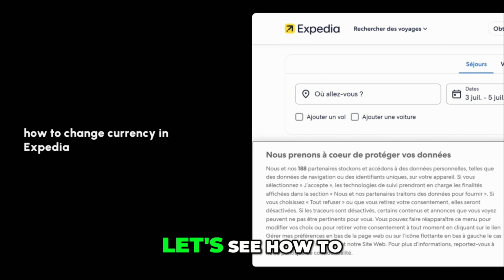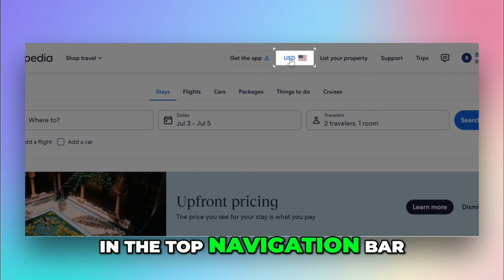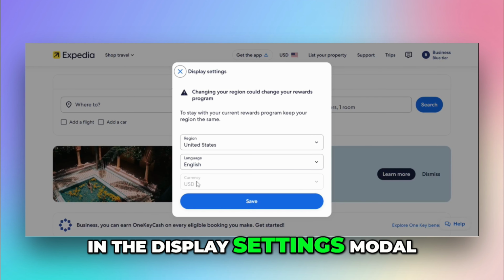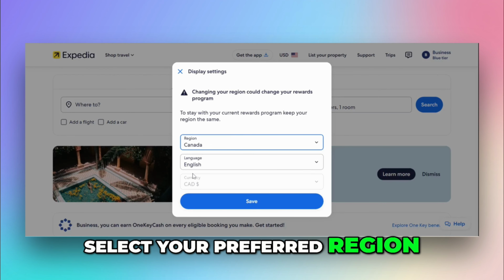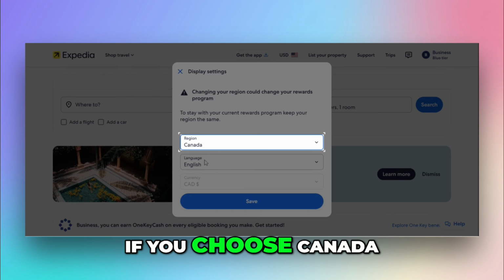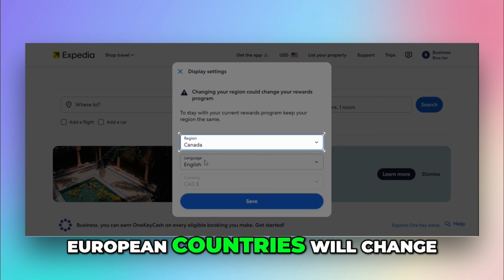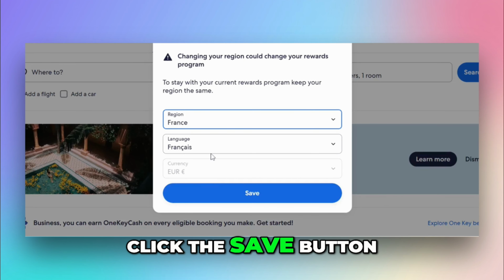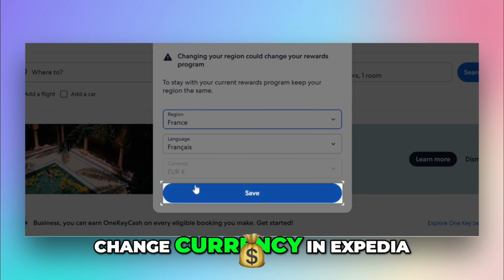How To Change Currency In Expedia (2025) Step By Step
Learn How To Change Currency In Expedia . Learn how to quickly change currency settings on Expedia for both the website and the mobile app (iPhone & Android). Whether you want to switch to USD, CAD, or any other currency, this simple guide will walk you through the process.
Find out how to use the Expedia currency converter and adjust your settings for a better booking experience. Perfect for international travelers who want to book in their local currency.

Click on the "USD" in the top right corner (as shown in the screenshot you uploaded).
A list of different currencies will appear.
Select the currency you wish to use, and it should update the page to show prices in that currency.